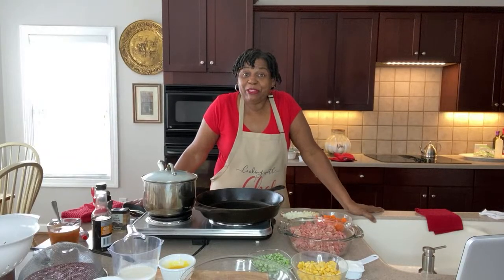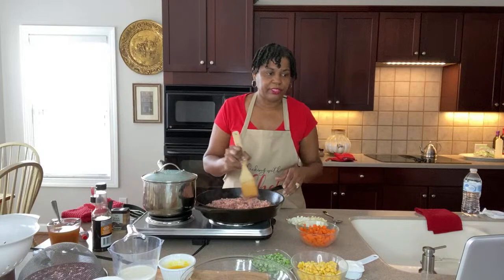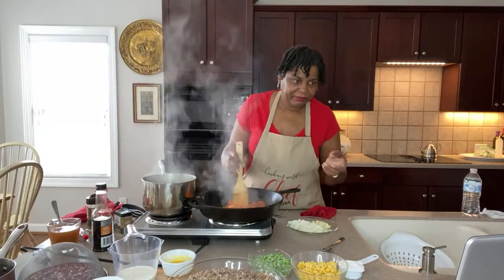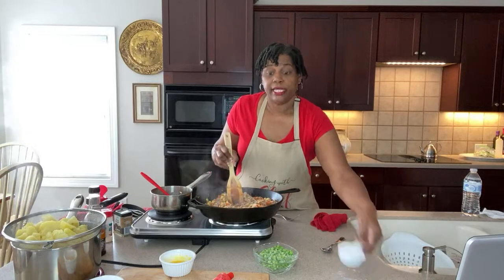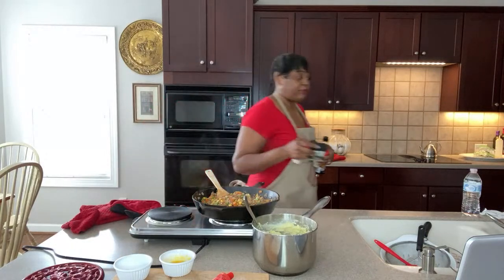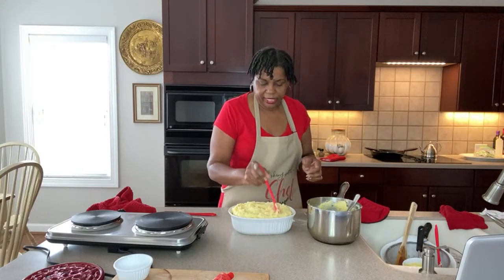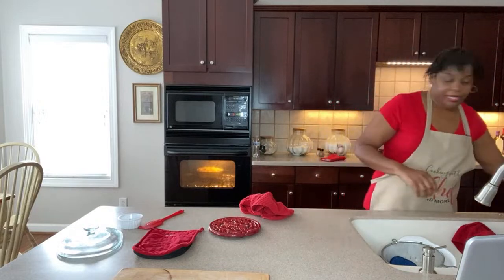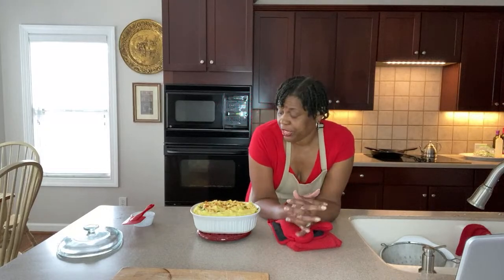𝐄𝐀𝐒𝐘 𝐐𝐔𝐈𝐂𝐊 𝐒𝐇𝐄𝐏𝐇𝐄𝐑𝐃'𝐒 𝐏𝐈𝐄 𝐌𝐀𝐃𝐄 𝐅𝐑𝐎𝐌 𝐒𝐂𝐑𝐀𝐓𝐂𝐇 | 𝐒𝐓 𝐏𝐀𝐓𝐑𝐈𝐂𝐊'𝐒 𝐃𝐀𝐘 𝐑𝐄𝐂𝐈𝐏𝐄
The recipe has many variations. The term shepherd's pie did not appear until 1854 and was originally called Cottage Pie. It was originally a dish made using leftover roasted meat of any kind, and lined with mashed potatoes on the bottom, sides and tops. (Full list of ingredients below in the description) I hope you guys enjoy and remember it's always better when its MadeFromScratch​

Here is the Cast Iron Skillet that I use:

𝐄𝐀𝐒𝐘 𝐒𝐇𝐄𝐏𝐇𝐄𝐑𝐃'𝐒 𝐏𝐈𝐄 | 𝐒𝐓 𝐏𝐀𝐓𝐑𝐈𝐂𝐊'𝐒 𝐃𝐀𝐘 𝐑𝐄𝐂𝐈𝐏𝐄
𝐈𝐧𝐠𝐫𝐞𝐝𝐢𝐞𝐧𝐭𝐬
80/20 ground beef
1 carrot peeled and diced
1 tablespoon tomato paste
1 teaspoon garlic powder
1 teaspoon onion powder
1/2 onion chopped
2-3 pounds potatoes
1/4 cup heavy cream
2 tablespoons sour cream
1/4 cup parmesan or cheddar cheese
1 egg yolk
1 cup beef broth
1-2 tablespoons Worchester sauce (You know what I mean sauce)
1/2 cup frozen peas
2 tablespoons butter
1/4 cup flour
paprika and parsley for garnish

Mailing Address:
Chef and More

Chef Pam